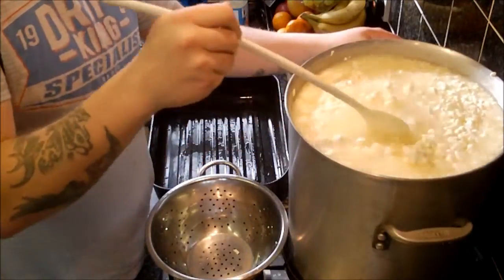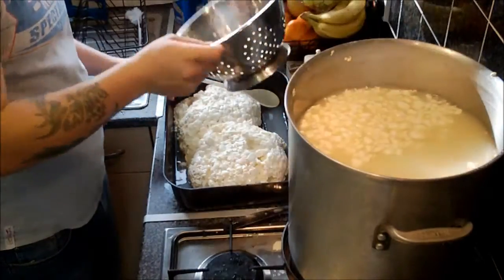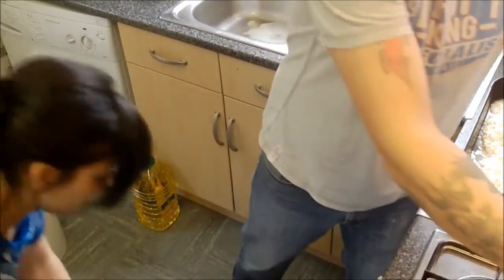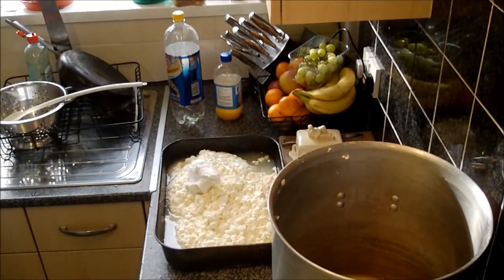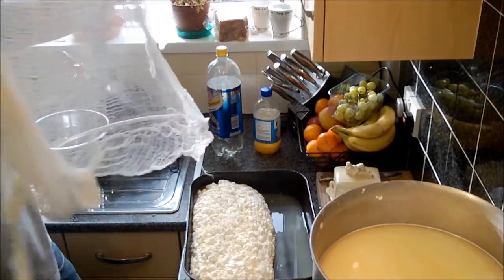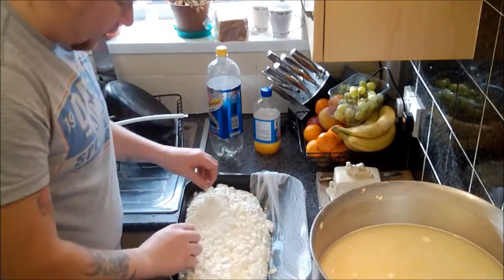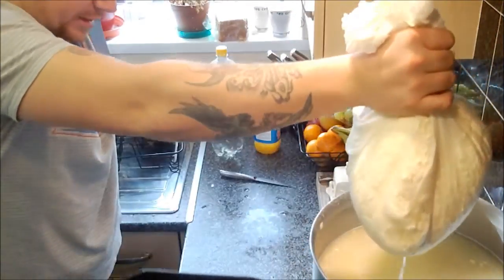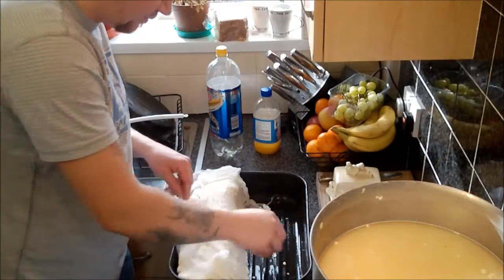Cheddar Cheese Making part 3 of 5 (including traditional ricotta)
Third of a mini series on how I make cheese